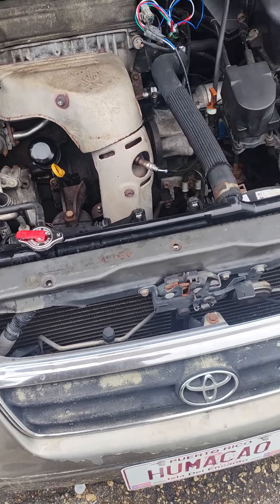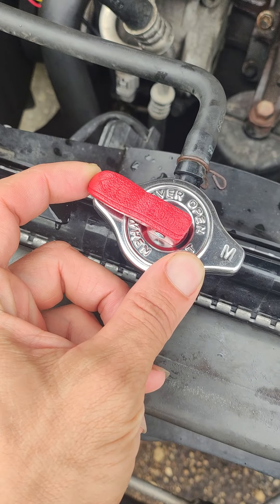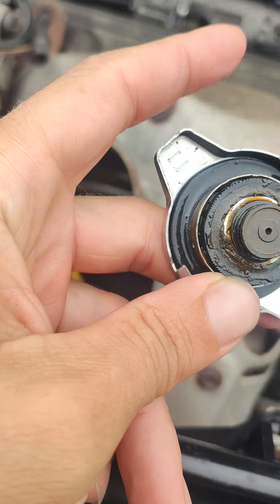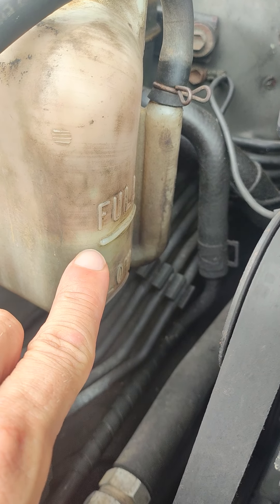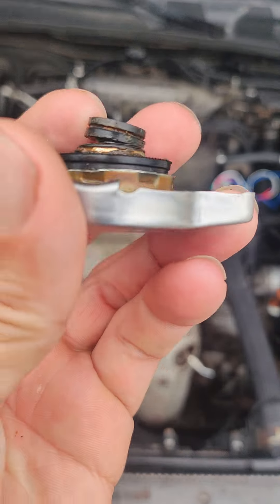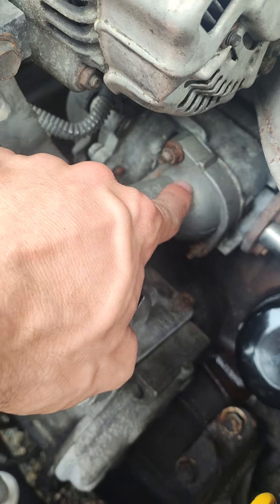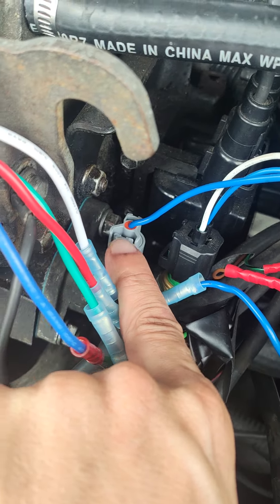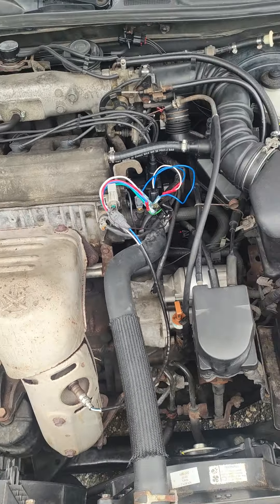radiator cap fixed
when started rating for making sure to check your radiator cap